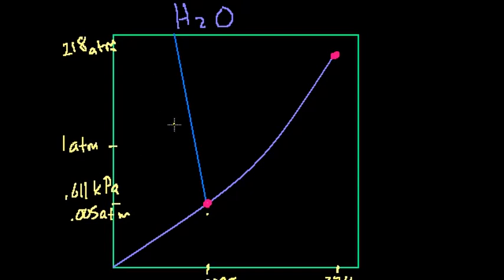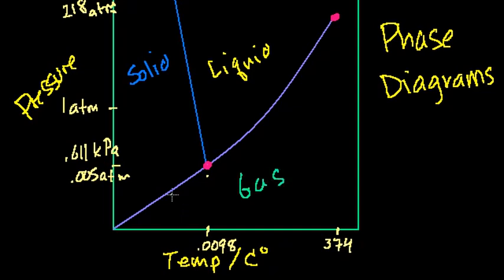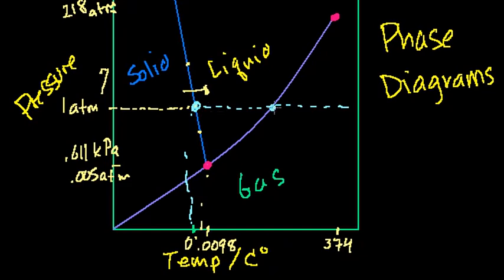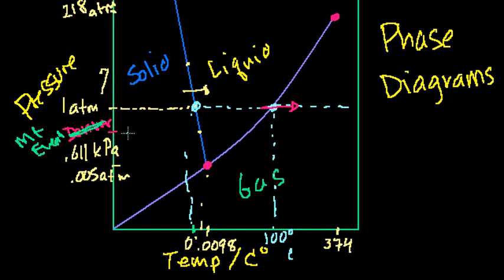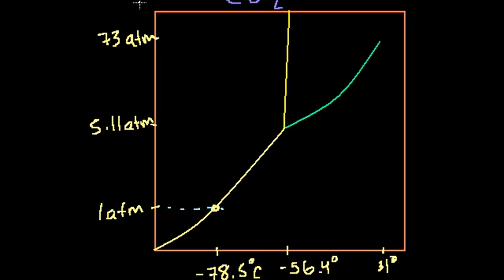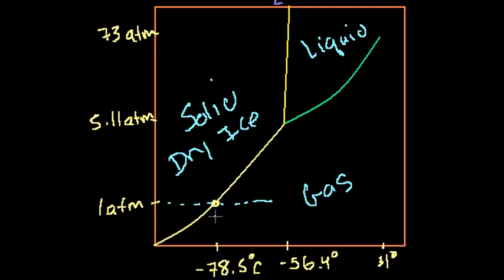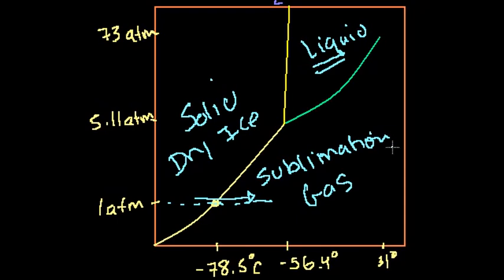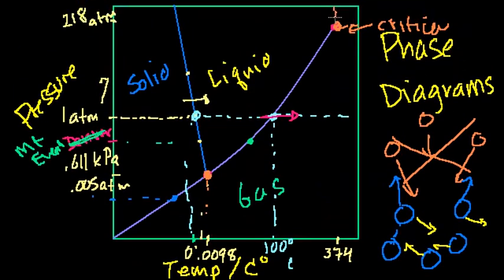Phase Diagrams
Happy Learning! 🌟